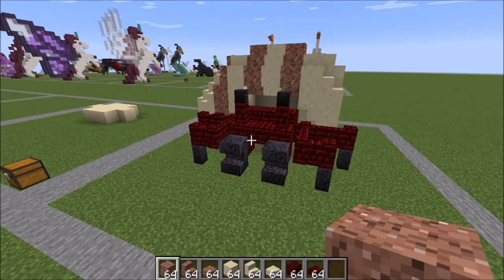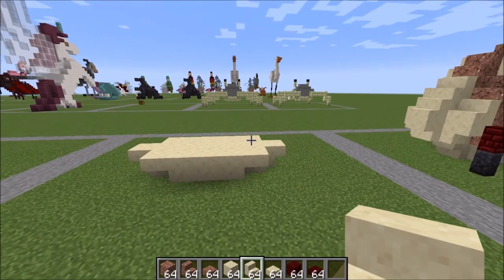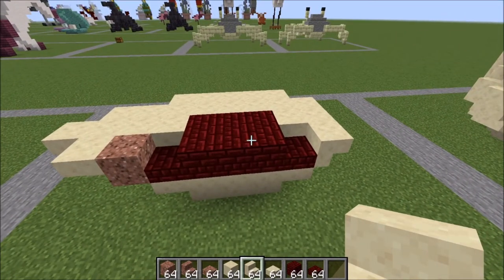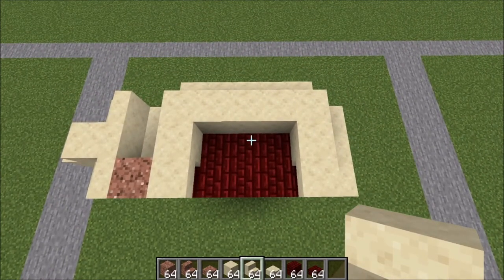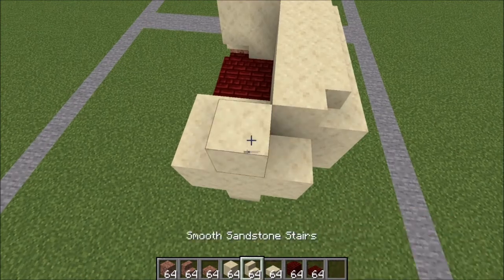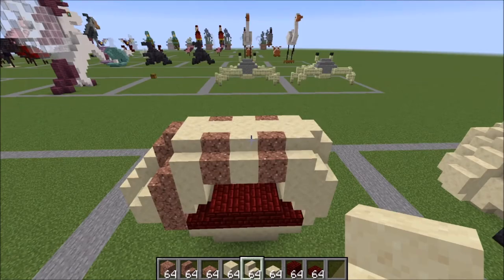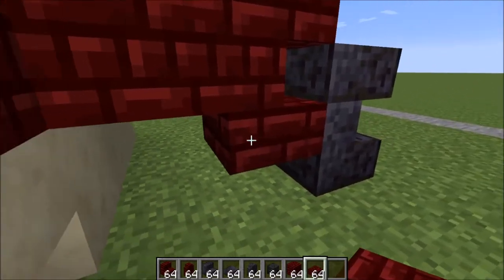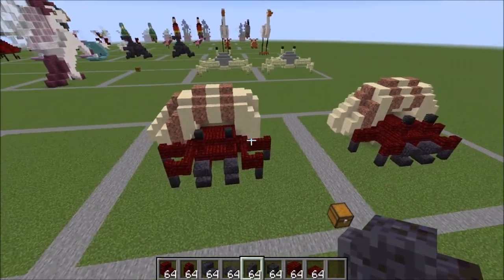Tutorial: Hermit Crab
In this Minecraft Tutorial I show you how to build this shy hermit crab!